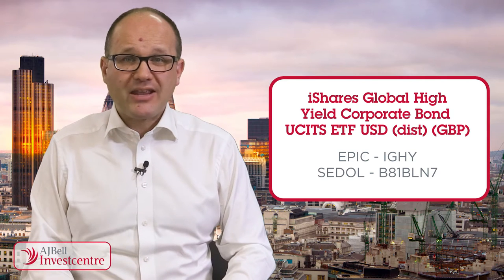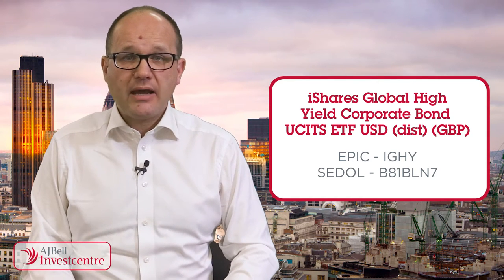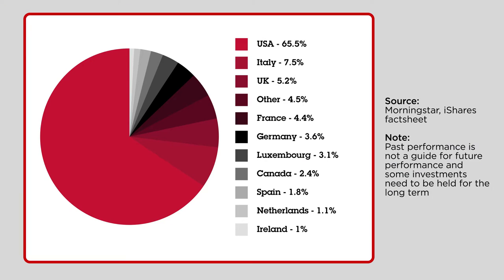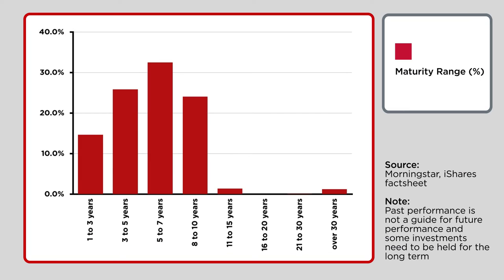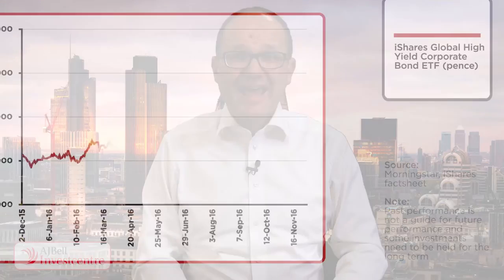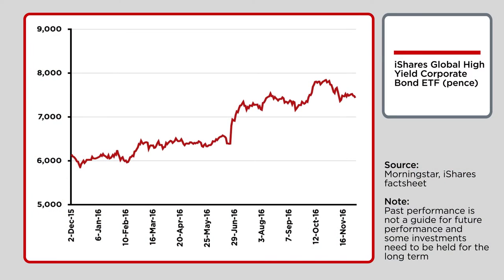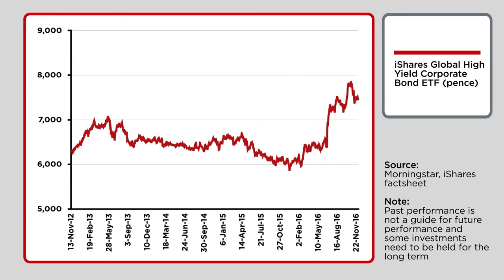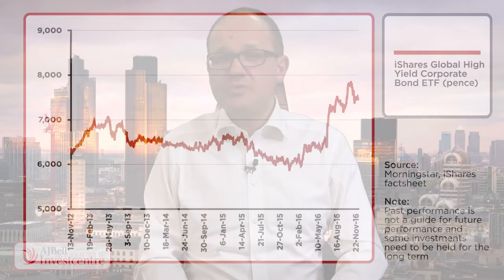Fundamentals - iShares Global High Yield Corporate Bond ETF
Russ Mould looks at the mechanics of the iShares Global High Yield Corporate Bond ETF, which tracks the Markit iBoxx Global Developed High Yield Capped index. He also attempts to work out why it is currently proving so popular.

The information in this video and transcript is for the use of professional advisers only.

The value of investments can go down as well as up and your client may not get back their original investment.

Past performance is not a guide to future performance and some investments need to be held for the long term.

This promotion does not offer advice about the suitability of our products or services.